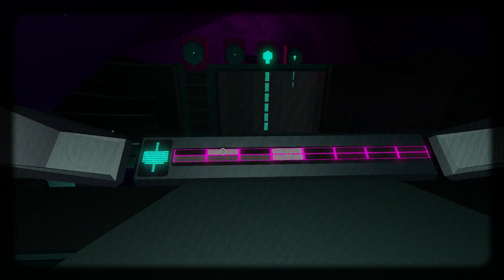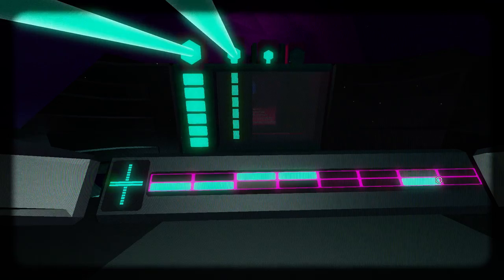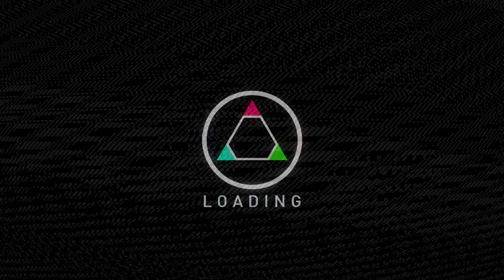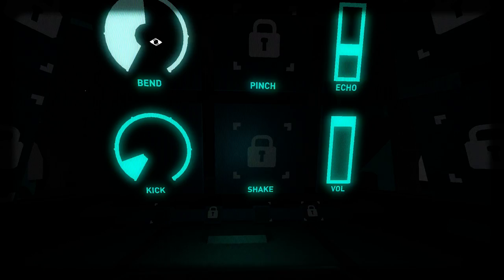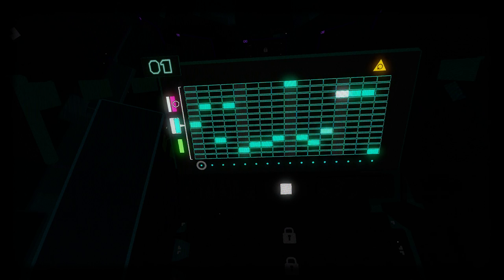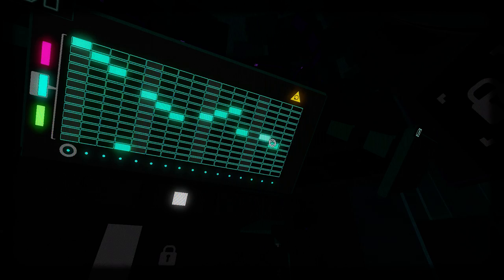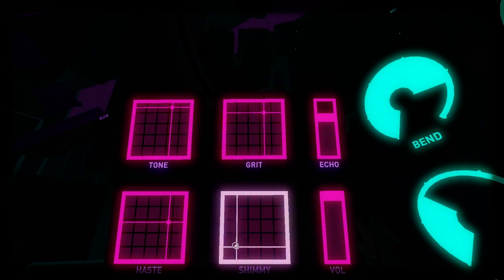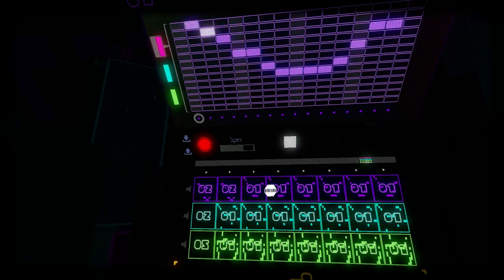Fast Glance: Fract OSC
John takes a look at the synth-driven musical puzzle game Fract OSC. Come listen to the beautiful music.